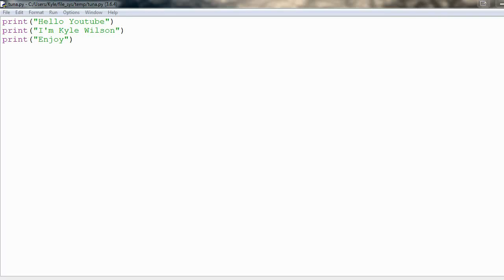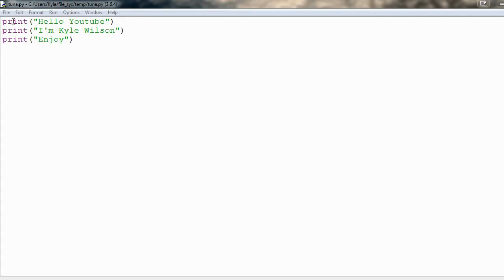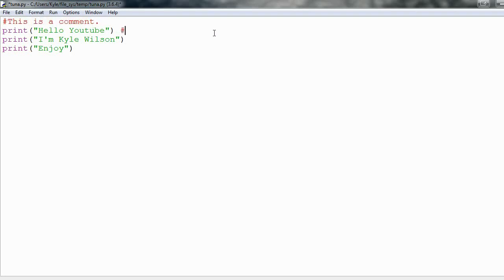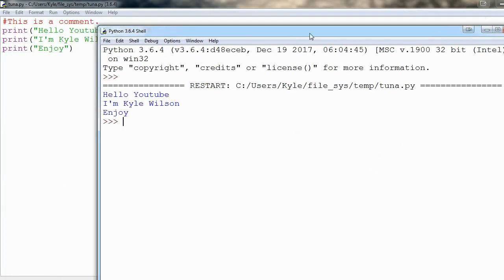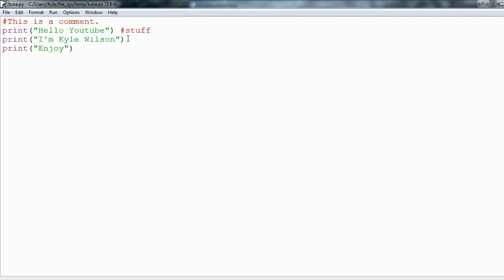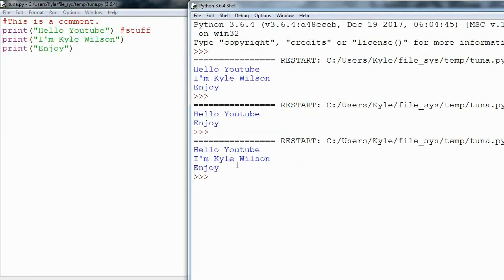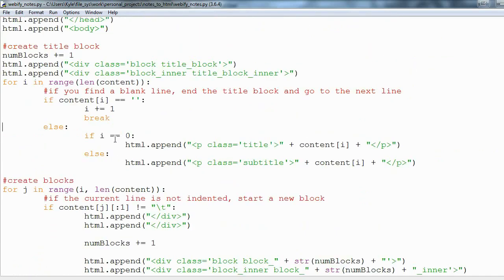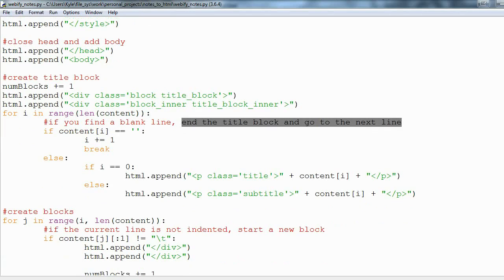Python 3 Basics (5/34) - Comments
Comments are little notes you can put in your code.